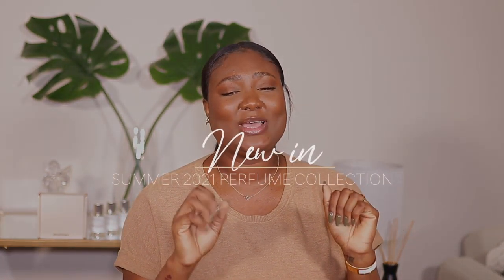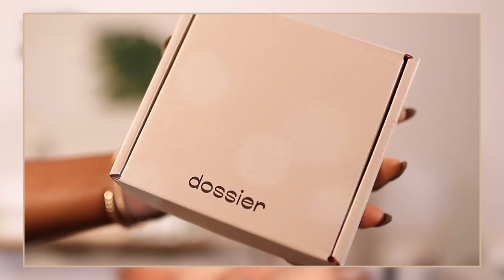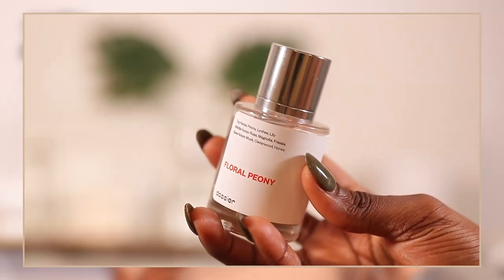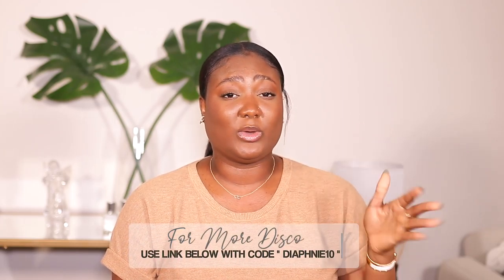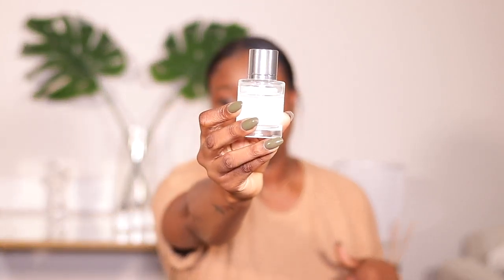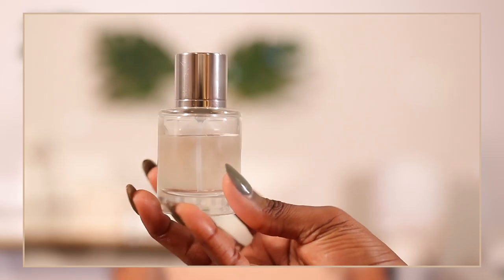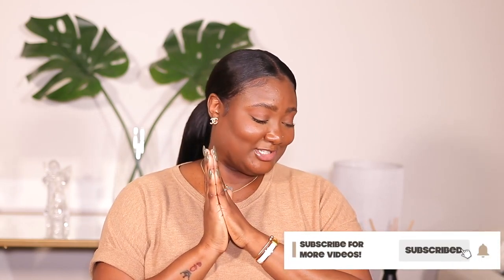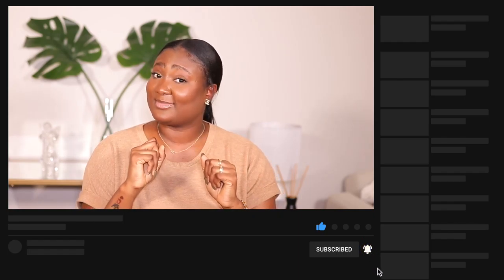NEW IN My Perfume Collection | Summer 2021 Inspired Luxury Fragrances By Dossier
♡ Hi, My Loves! Today's Video Is A Whats NEW IN My Perfume Collection Summer 2021.  I Am Discussing Affordable Alternatives To All My Favorite Luxury Perfumes. If You Are Starting A New Perfume Collection, This Is A Great Video For You. I AM Comparing My Luxurious Perfumes W. Affordable Alternatives Without Sacrificing Quality. I Hope You Enjoy And Add Some To Your Collection, XO.

Luxury Perfumes Mentioned ☟
⇢ Chloe Chloe
⇢ Coco Chanel Mademoiselle
⇢ MFK Baccarat Rouge 540
⇢ Giorgio Armani Si
⇢ Byredo B'al Dafrique
⇢ Le Labo Santal 33

This Video Is Partnership With Dossier, But All Opinions Were My Own.

God First, Always
Phil 4:13​​​ ❥